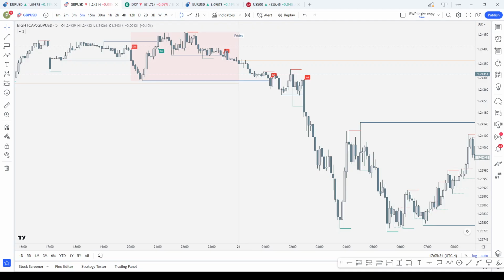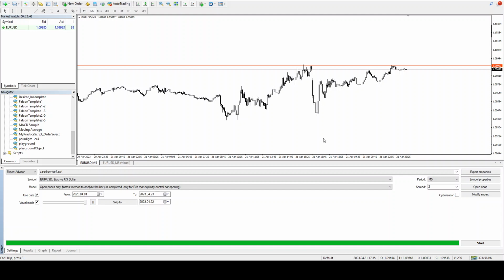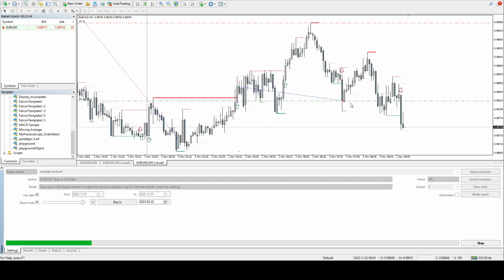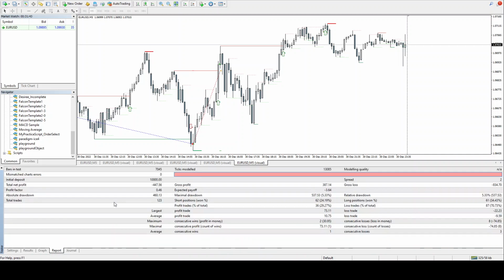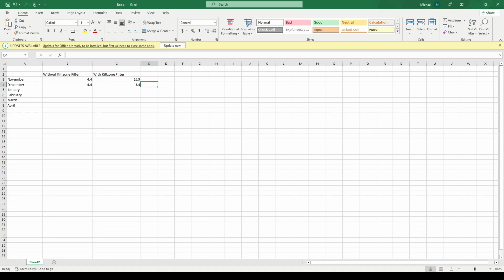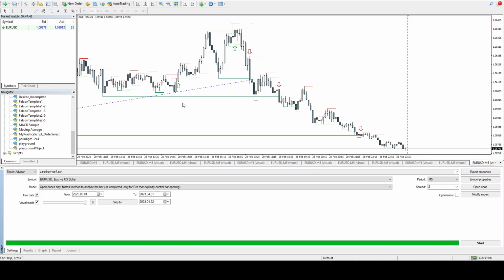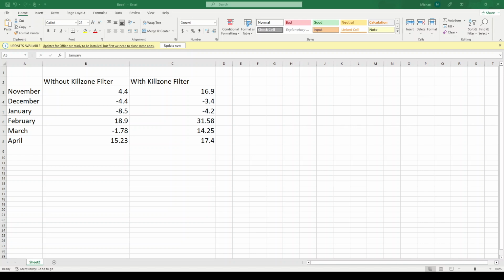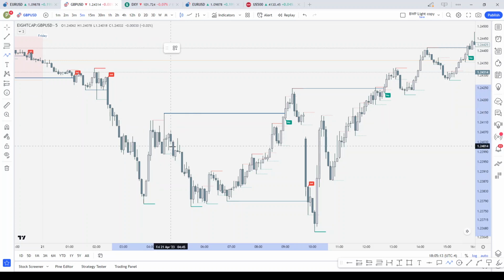6 months backtest: Institutional Market Structure Indicator - ICT Concepts